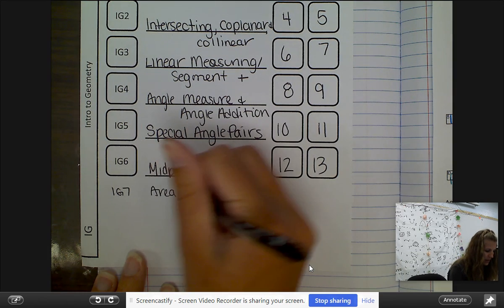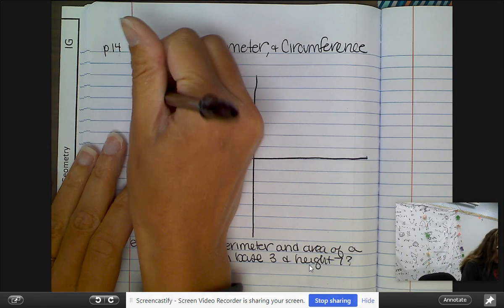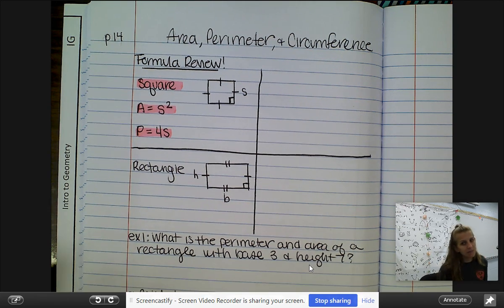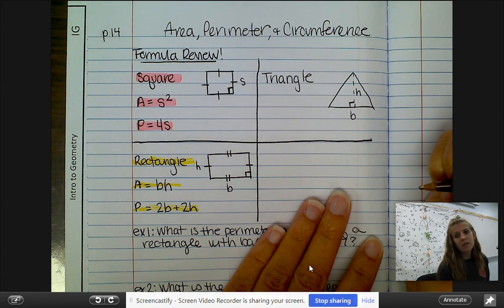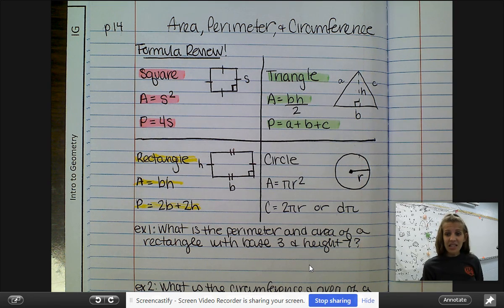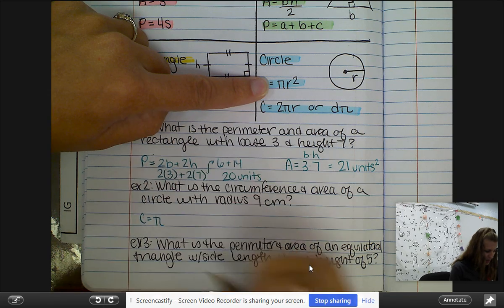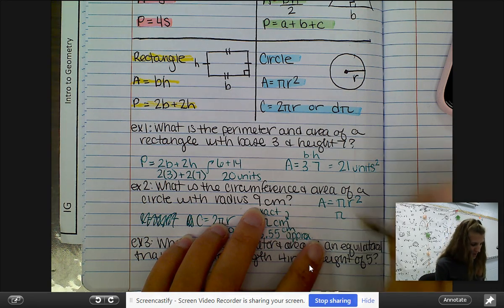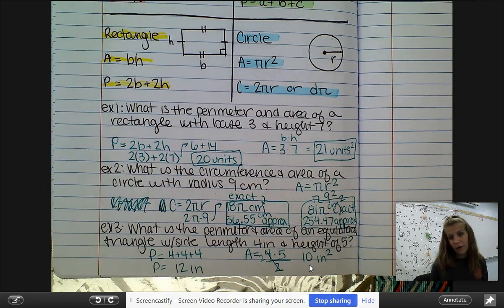Area, Perimeter, and Circumference